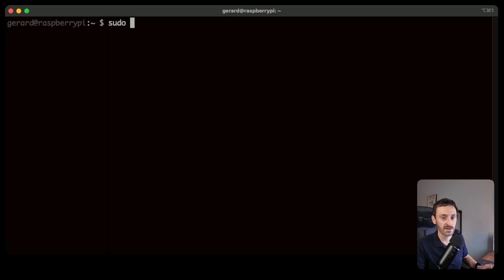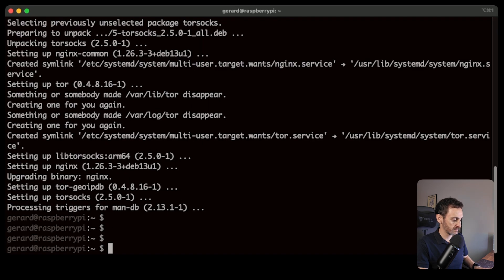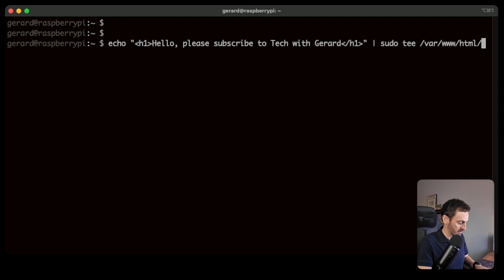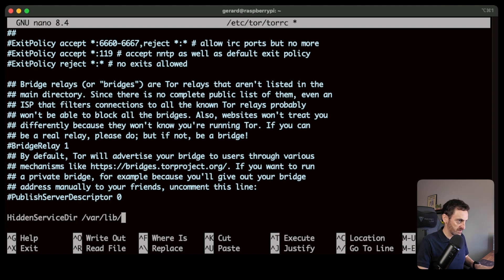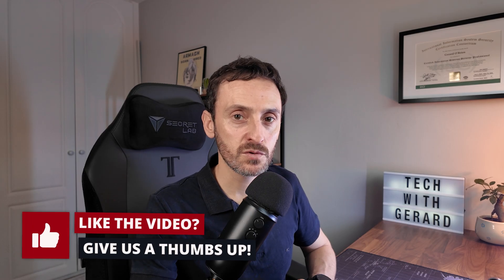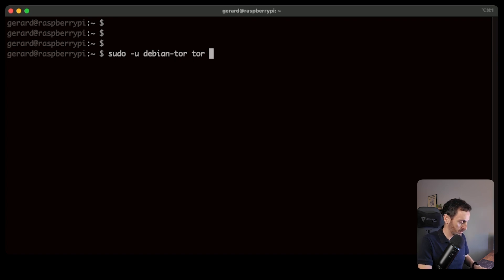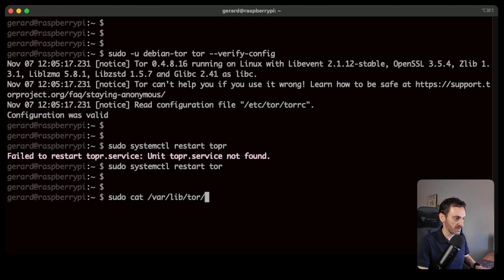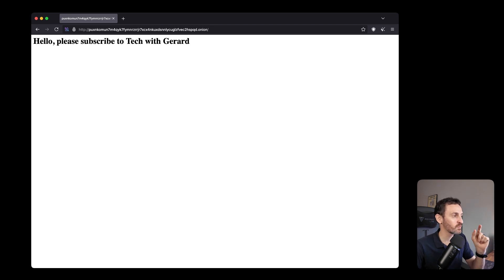How to build a DARK WEB website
Building a website on the Dark Web is extremely easy and fun project to do! Oh and it literally takes less than 5 minutes.  In this video we'll build a simple website usinga Raspberry Pi.

As mentioned in the video, commands you need to change permissions.

sudo mkdir -p /var/lib/tor/hidden_service_site
sudo chown -R debian-tor:debian-tor /var/lib/tor/hidden_service_site
sudo chmod 700 /var/lib/tor/hidden_service_site